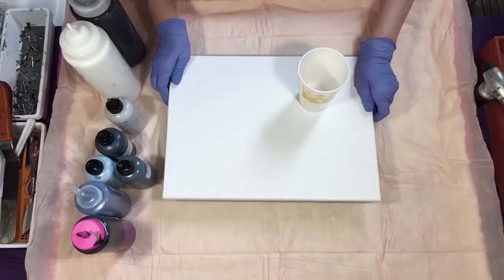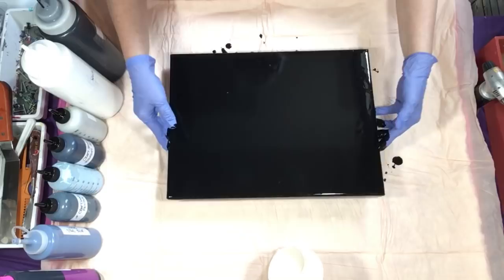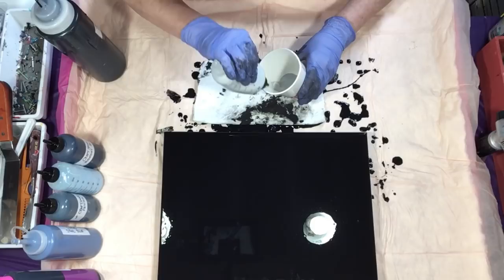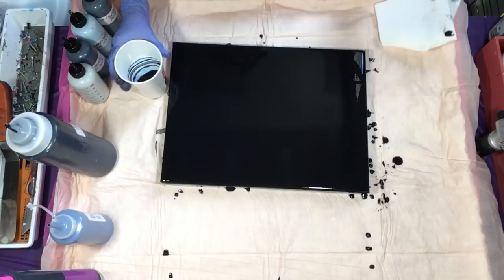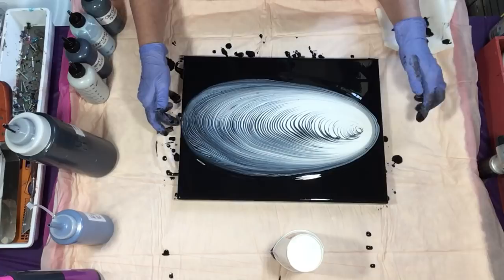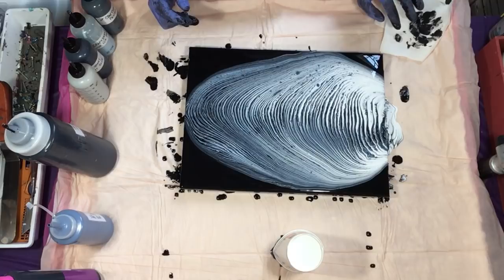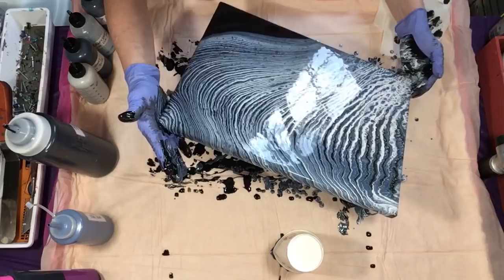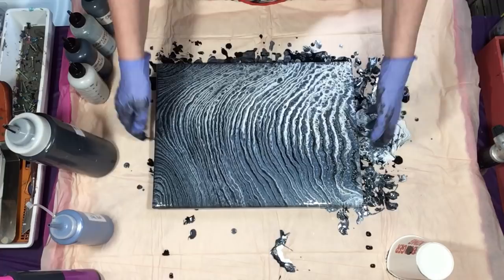(188) Waterfall Ring Pour Acrylic Pouring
Love the result!